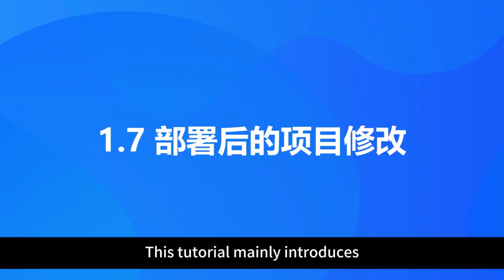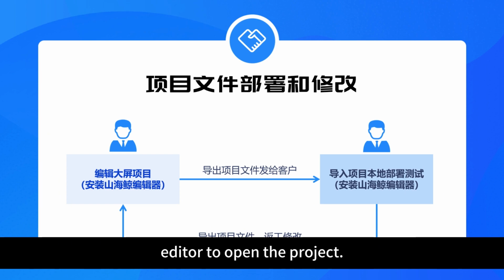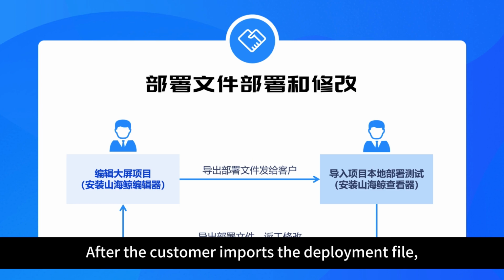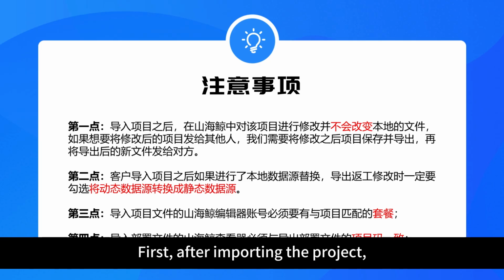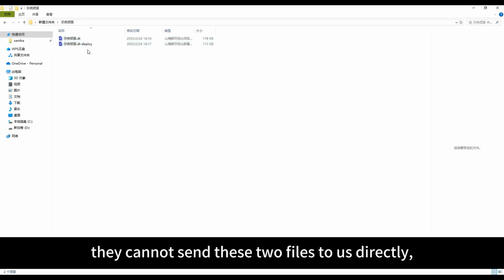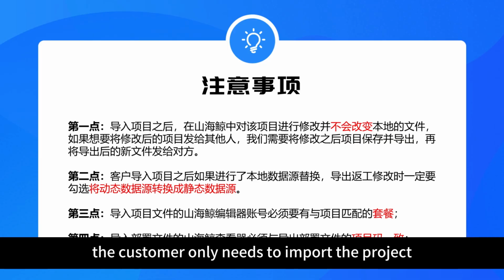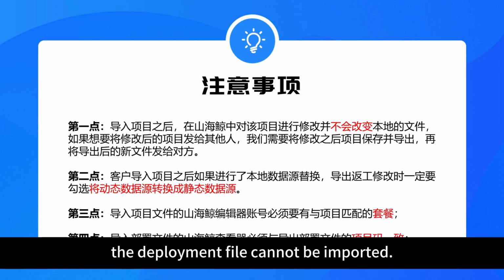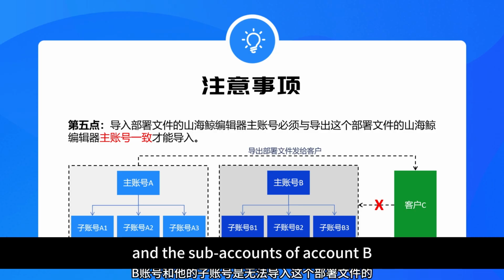Lesson7: Modifying Deployed Projects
In this tutorial, we explain the workflow for modifying projects after deployment in Wings Engine. It covers both project file and deployment file delivery methods, how clients return updated files for rework, and the key constraints around data sources, package compatibility, project codes, and account ownership during re-import.